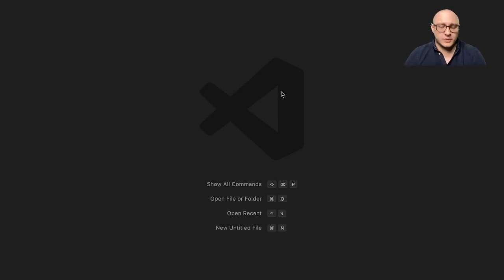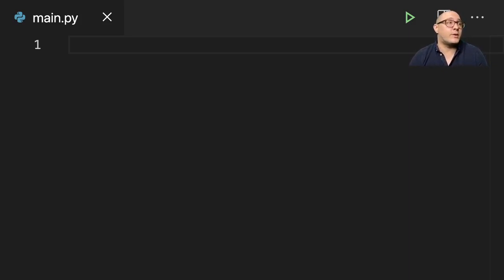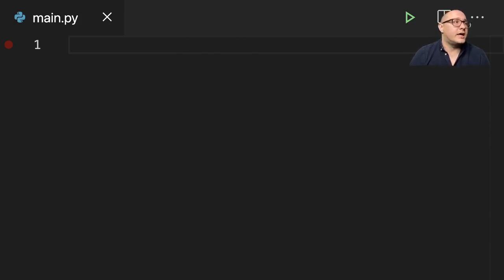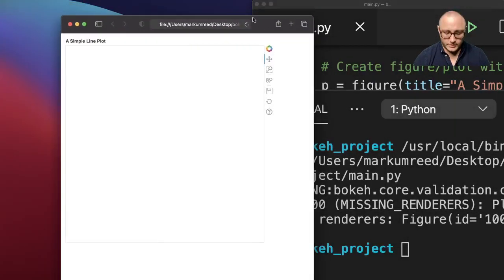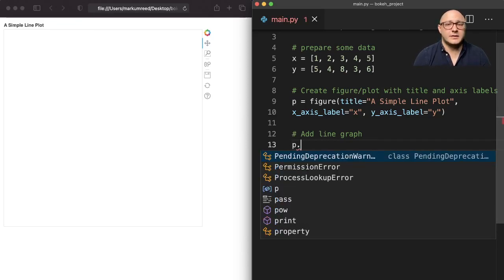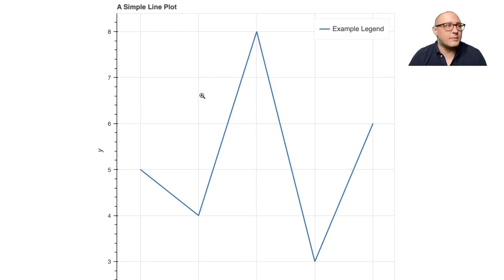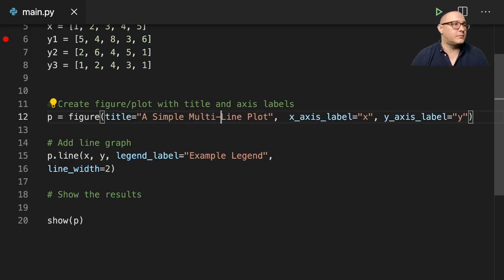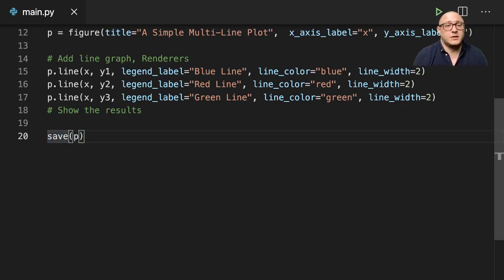Line Charts with Bokeh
With just a few lines of Python code, Bokeh enables you to create interactive, JavaScript-powered visualizations displayable in a web browser.

The basic idea of Bokeh is a two-step process: First, you select from Bokeh’s building blocks to create your visualization. Second, you customize these building blocks to fit your needs.